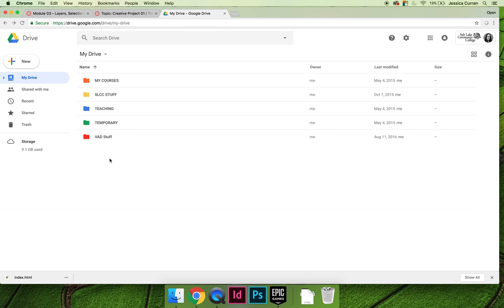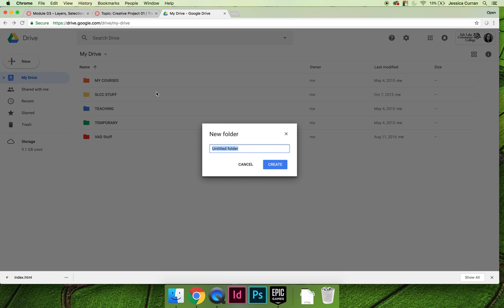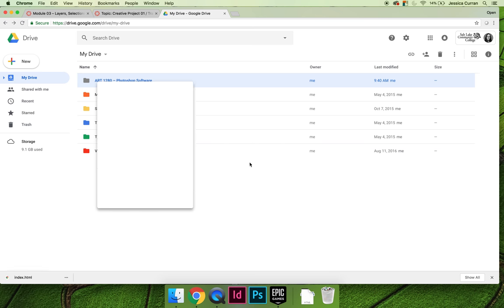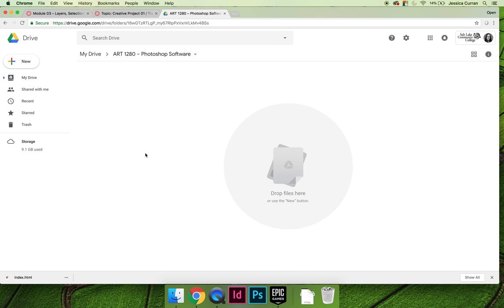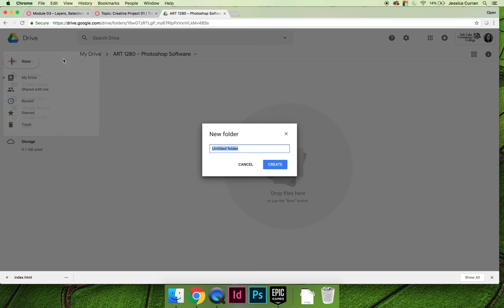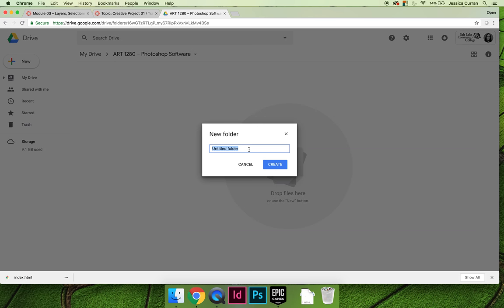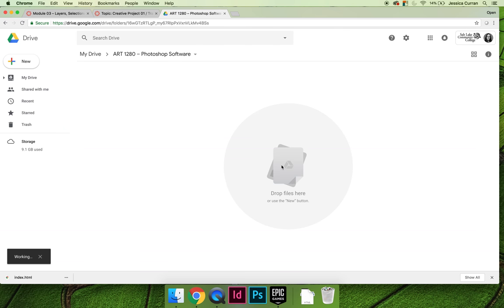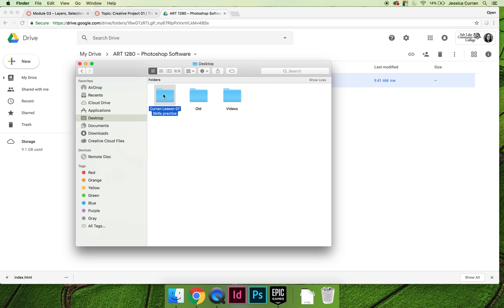ART 1280 – Using Google Drive (VIDEO 03)